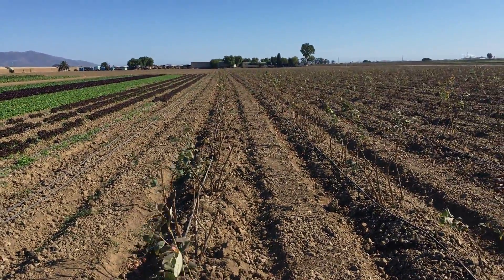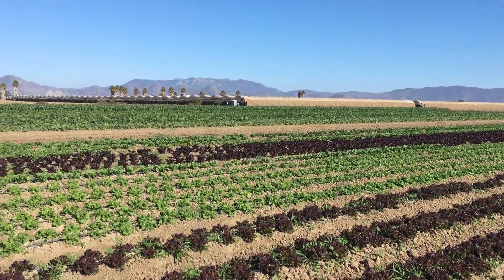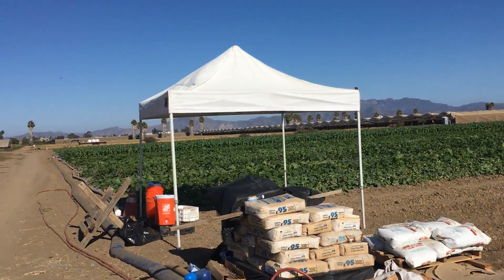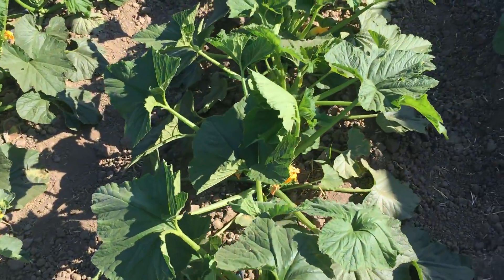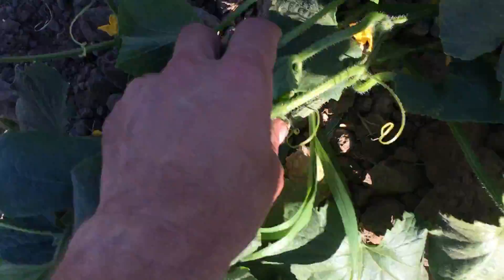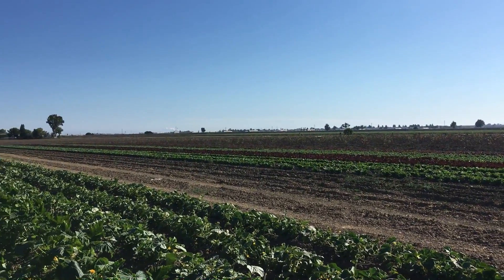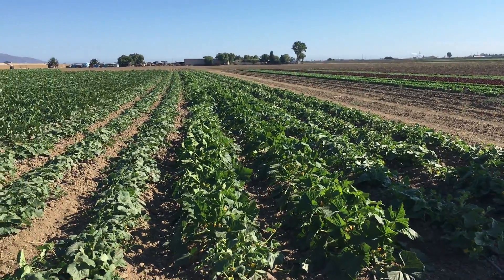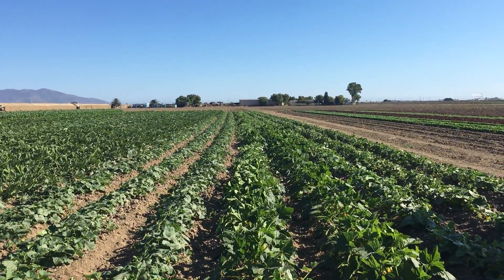Baby Root Farm Update 8-14-20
Mike shows us around the new 20 acres at Baby Root Farm, with crops being harvested on the first block, new blueberries, and more to come!